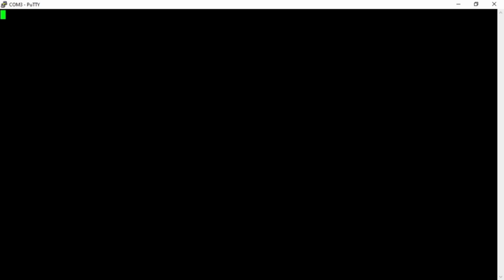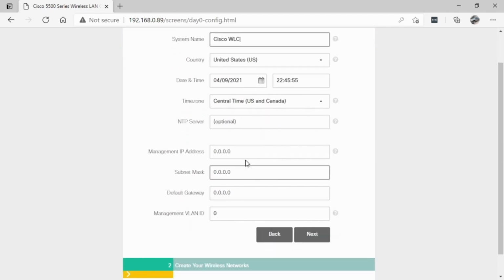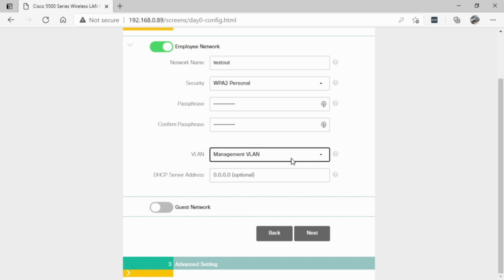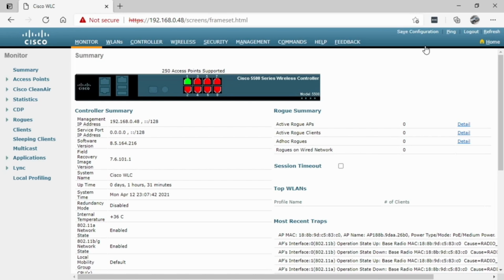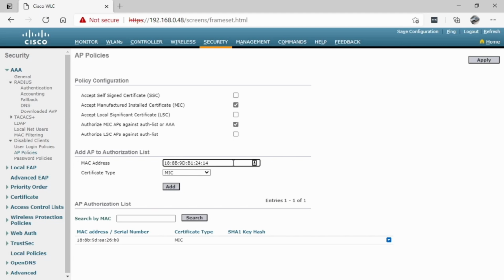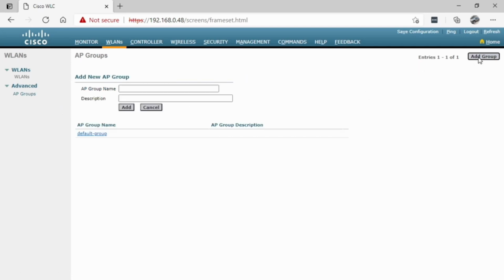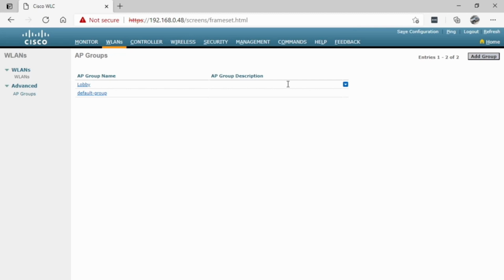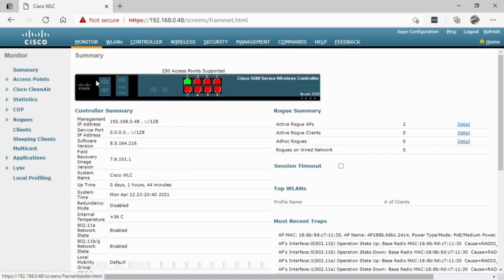Configure Enterprise Wireless on NP6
It looks like you are asking about configuring Enterprise Wireless on NP6—which suggests working with a FortiGate firewall with NP6 ASIC acceleration to manage wireless networks.

Steps to Configure Enterprise Wireless on NP6 (FortiGate)
In this setup, FortiGate will act as the wireless controller for FortiAPs, using NP6 hardware acceleration for optimized traffic handling.